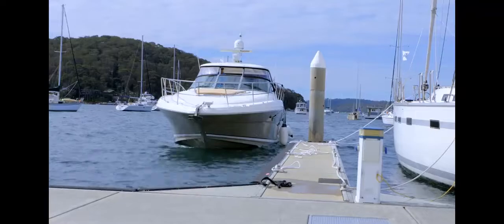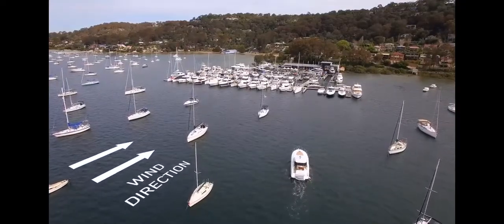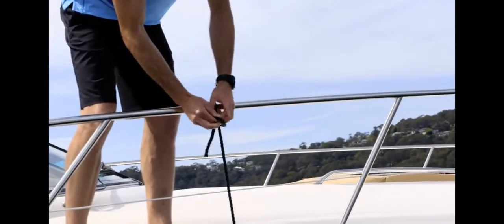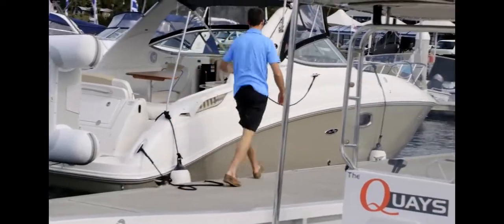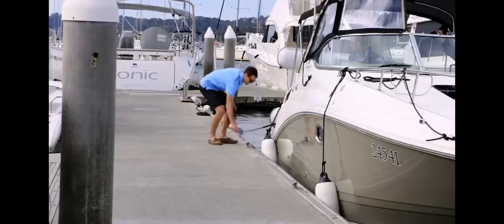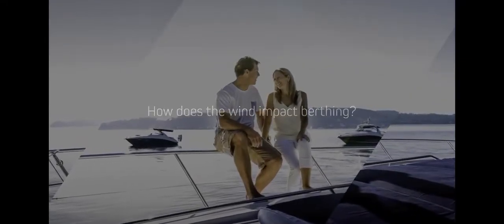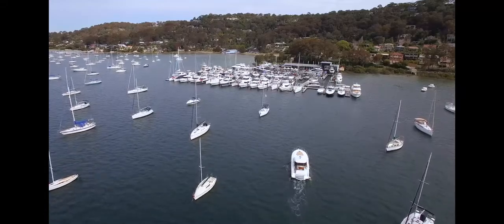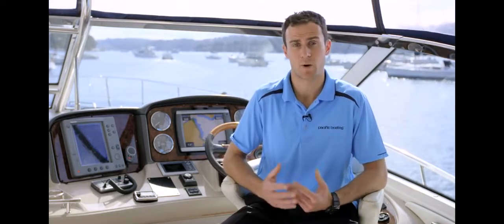How to Berth a Boat - A Step by Step Guide l Pacific Boating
Berthing a boat doesn’t have to be complicated or confusing. In this video, our Pacific Boating Qualified Trainer will show you step by step process of how to berth a boat correctly. We will cover areas such as how to choose a safe berth, how to approach a marina or wharf safely, and things to look out for when berthing your boat.